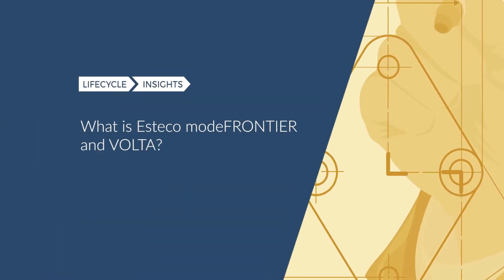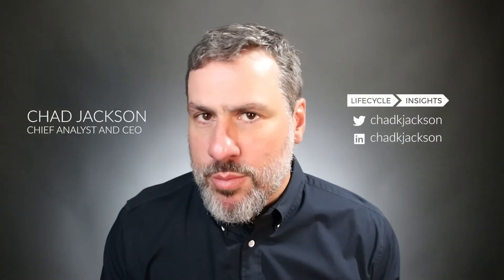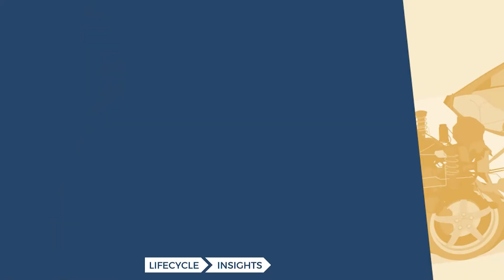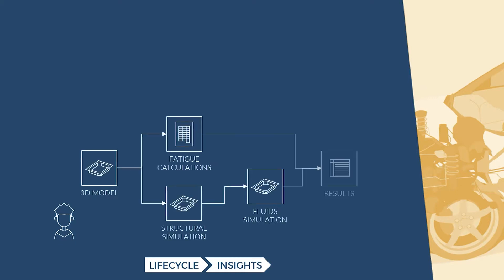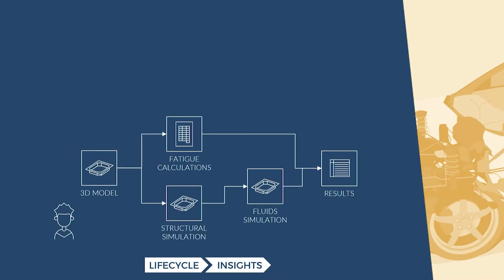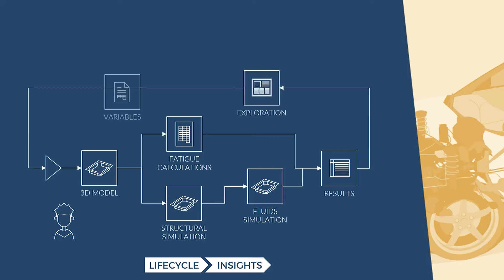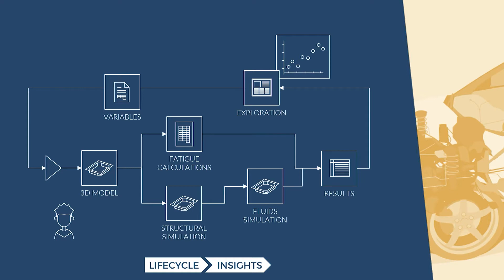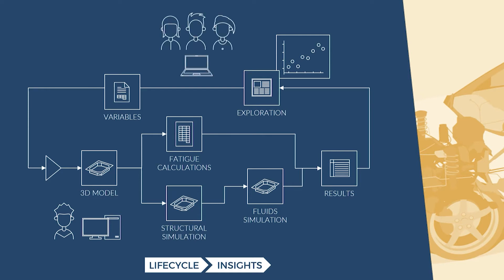What is Esteco modeFRONTIER and VOLTA?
What is Esteco ModeFRONTIER and VOLTA? Let's talk about these two offerings that are both about simulation automation and simulation data management.